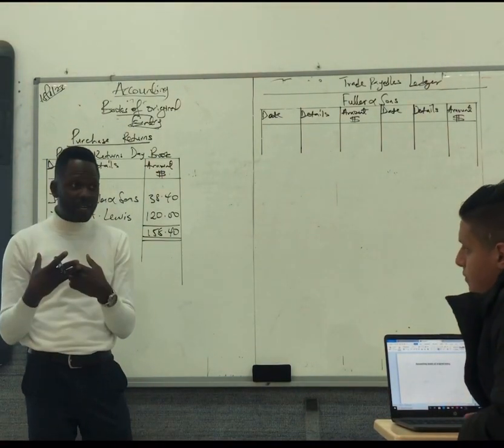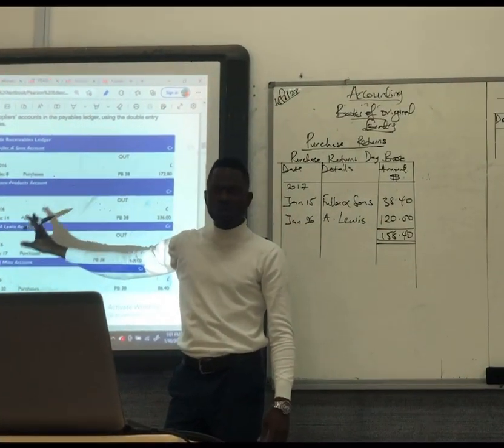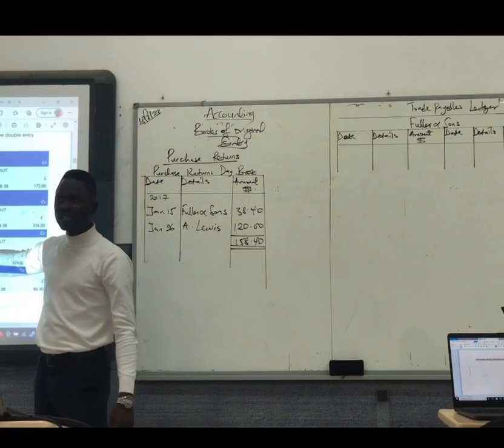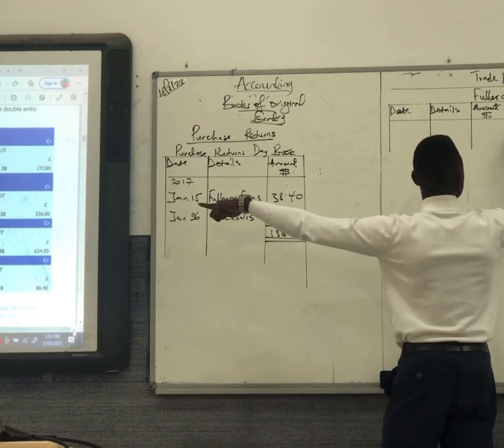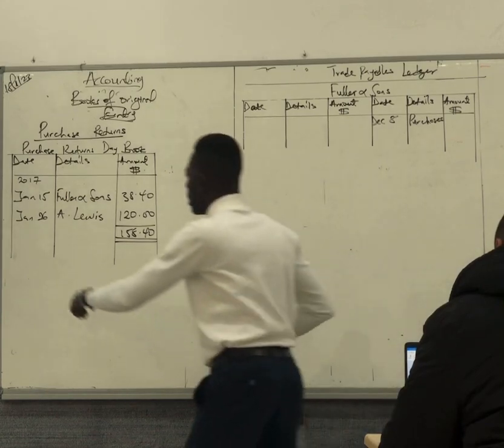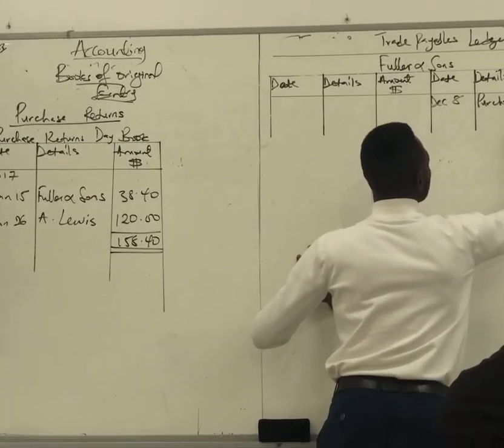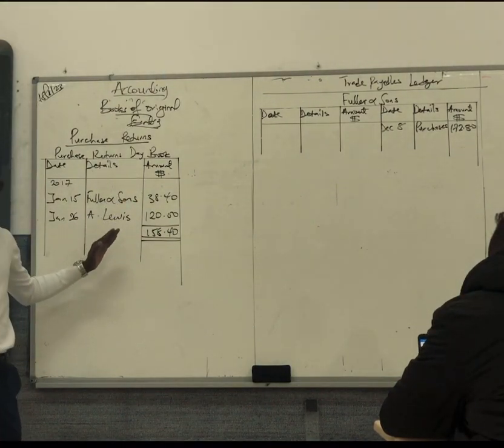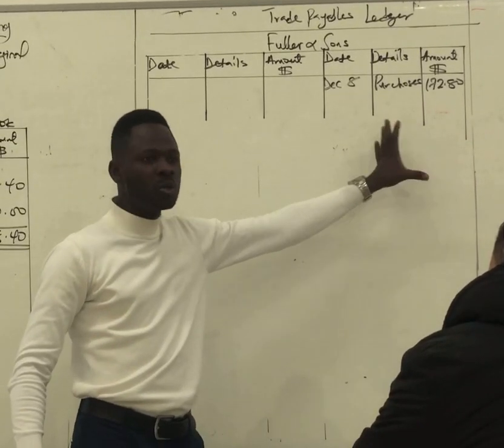Accounting IGCSE (Purchase Returns)